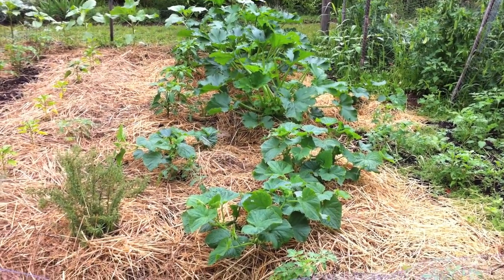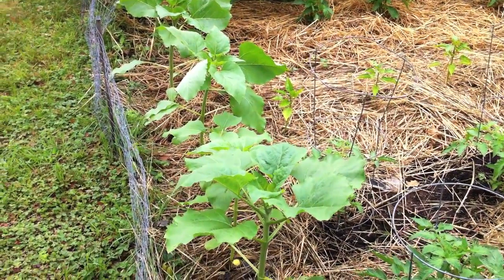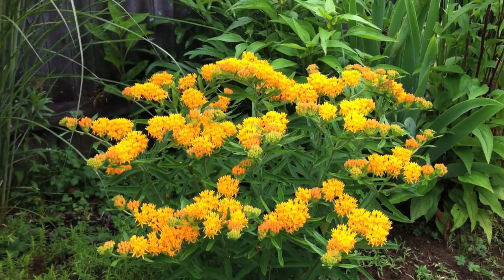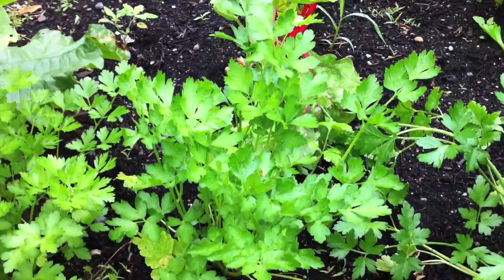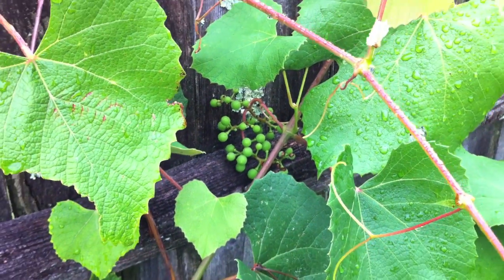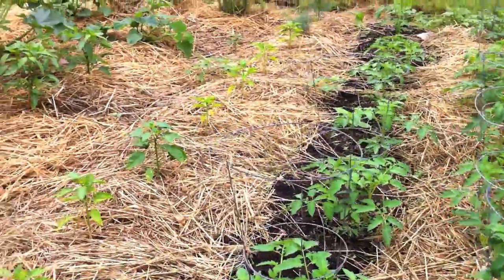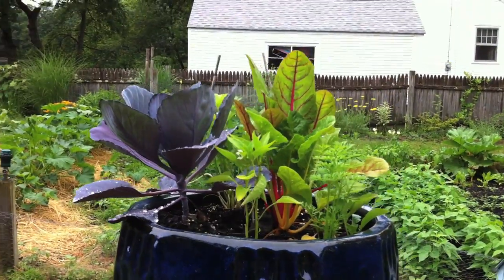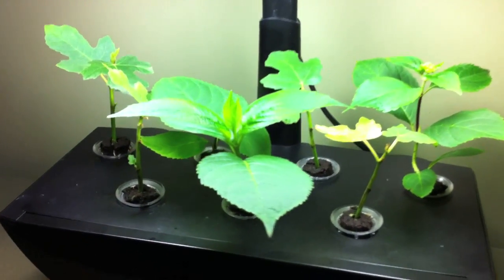Maple Root Road Garden Update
Here's a June 23, 2011 Update on what's going on with our Vegetable garden and flower gardens.. Just some quick views.  Take notice of the Straw covering the Newspaper as a mulch for the plants.  The straw and newspaper feed the worms and the worms produce high nitrogen castings that feed the plants.  No need for chemical fertilizers to kill the soil.  The soil becomes alive with nutrients and beneficial bacteria.